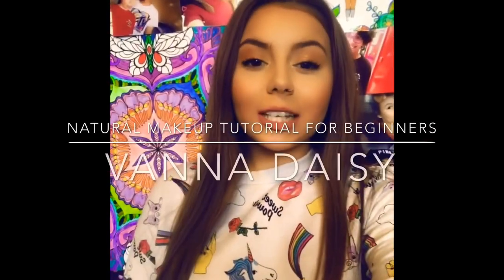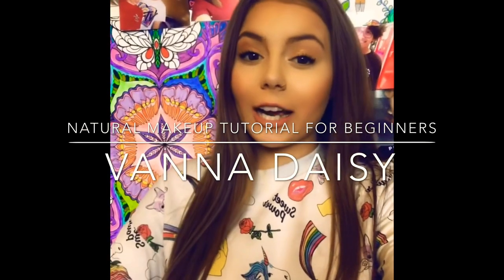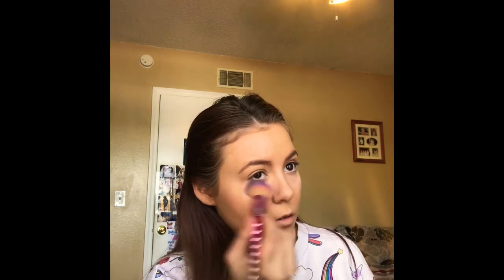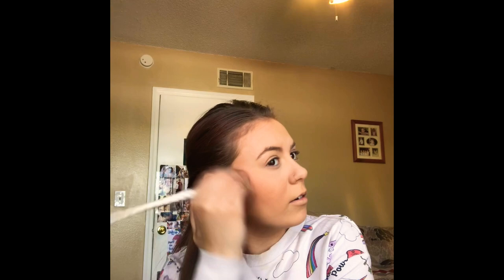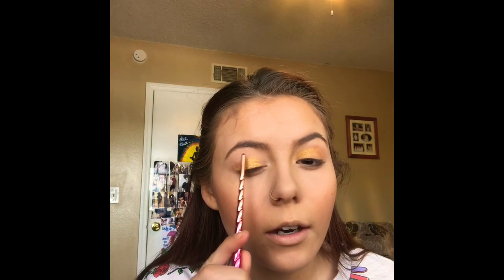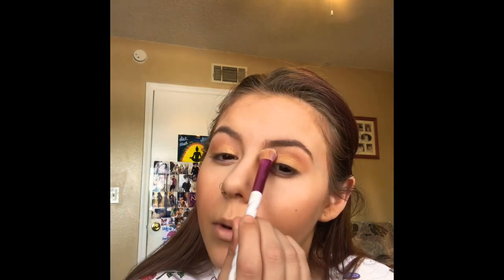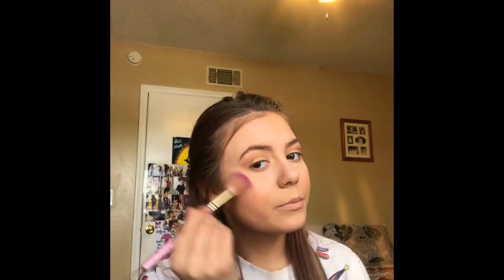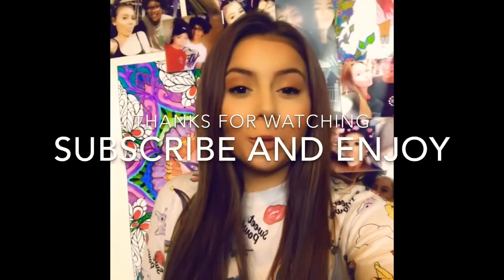Natural makeup tutorial for beginners!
Super fast and easy how to natural makeup look.